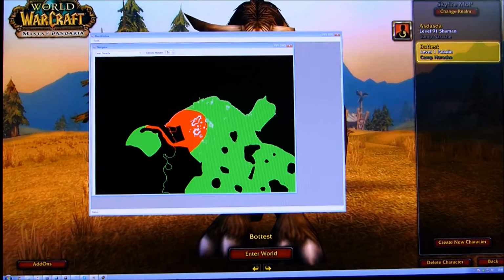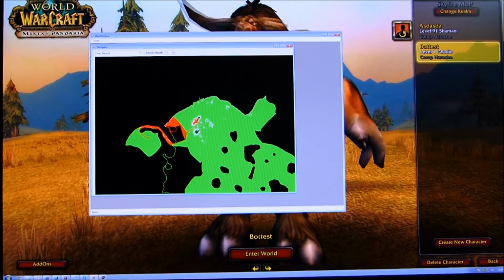Private Wow Server Bot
Small project to create a World of Warcraft bot in a private server.
This serves as an educational experience for pathfinding and user input patterns for Mouse and Keyboard.
NOTE: Using an application like this on a Blizzard owned WOW server is a violation of the Terms of use and has a negative impact on other players, this is not illegal but it's not nice.
My project will not be available to anyone else to use in the event it is used for this kind of abuse.